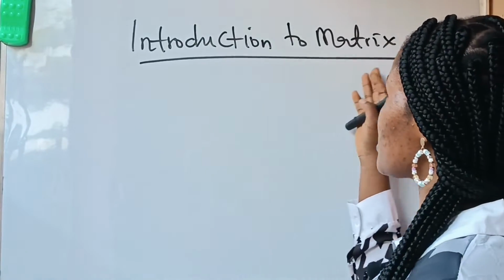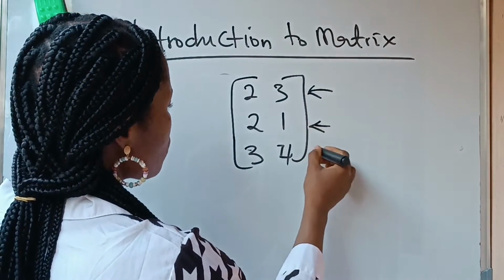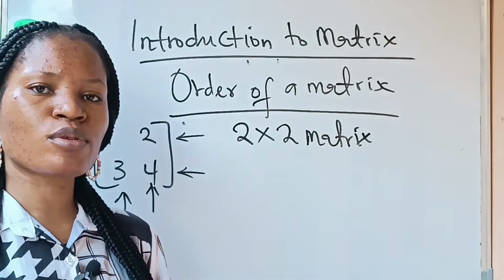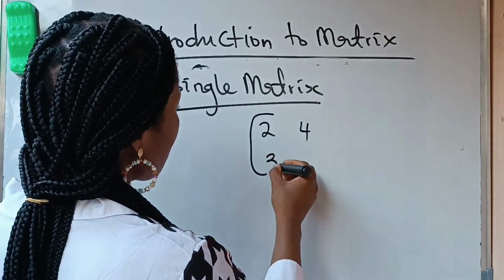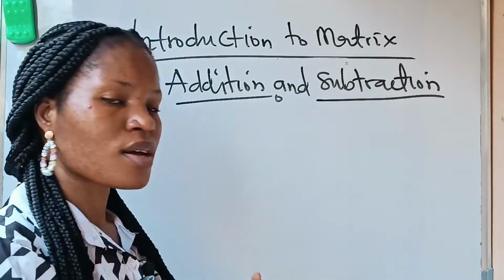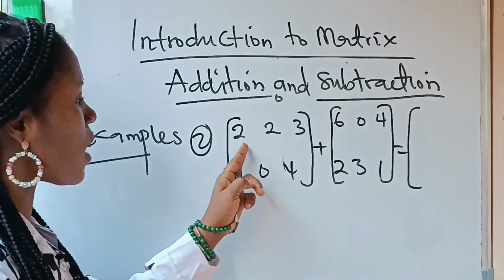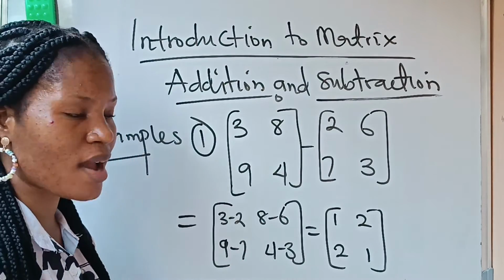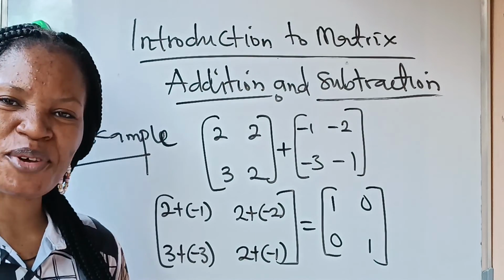Introduction to matrix; Order, types, addition, subtraction of matrix(matrices)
This video on introduction to the matrix is a detailed tutorial on what a matrix is, how to name the order of a matrix, types of matrix, and addition and subtraction of a matrix.
I hope this answers your questions on matrices.